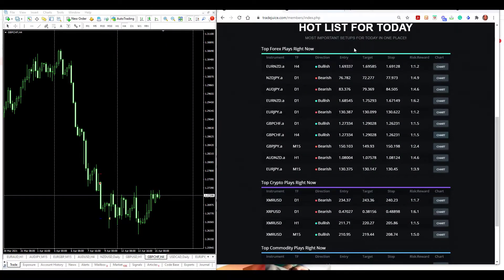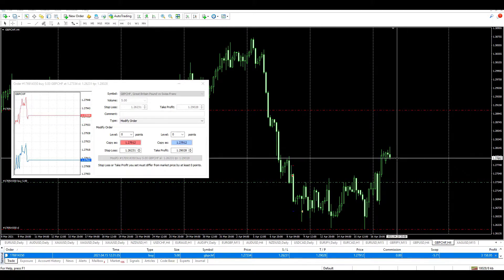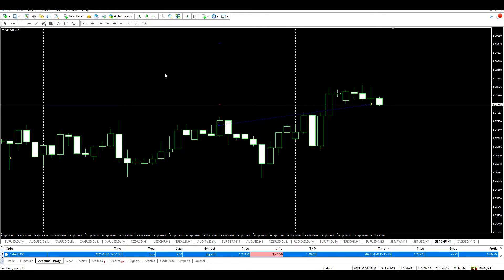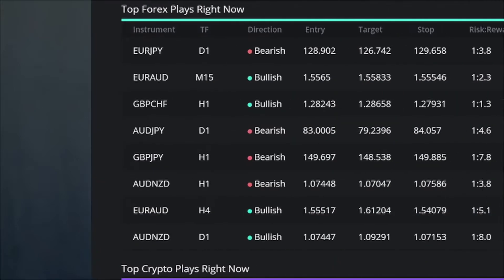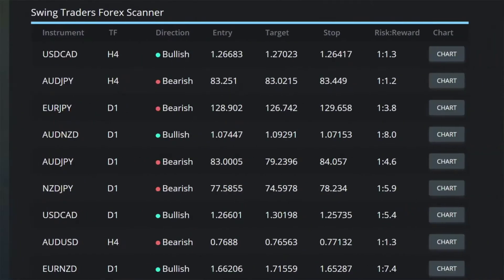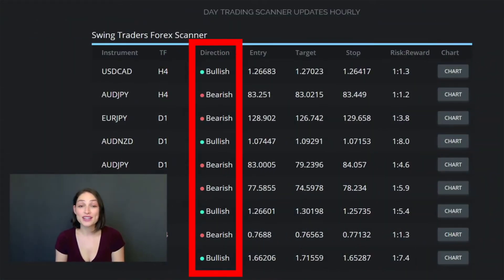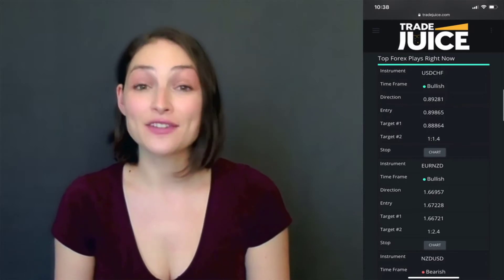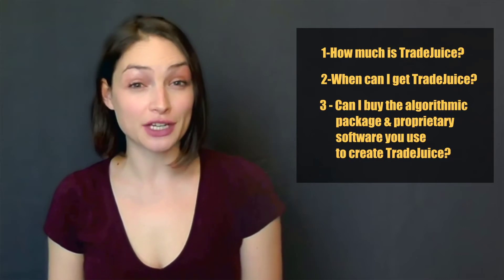Use Crypto AI To Get Profit from Crypto Trading Everyday - Best Crypto Trading 2021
Just how can I start trading cryptocurrency?
Here are steps that will enable you to trade in these digital currencies.
1. Step 1: Select Right Crypto Exchange. ...
2. Action 2: Open a Trading Account.
3. Step 3: Fund Your Account.
4. Step 4: Buying and Investing in Cryptocurrency.
5. Tip 5: Store your Cryptocurrency.
6. Step 6: Choose a Strategy.

Is cryptocurrency trading still rewarding? Use Crypto AI To Get Profit from Crypto Trading Everyday - Best Crypto Trading 2021.
Conclusion: The solution to Bitcoin trading is still lucrative is quite clear taking into account all the factors we have actually talked about in this post. According to the prediction, Bitcoin is most likely to spend a lot of years with virtually the same performance as well as appeal.
Learn exactly how the cryptocurrency market functions
The cryptocurrency market runs differently from other financial markets, that makes it vital to discover just how it functions, as well as understand the jargon utilized to describe it, before you start trading.

The cryptocurrency market is a decentralised digital currency network, which implies that it runs via a system of peer-to-peer deal checks, rather than a central web server. When cryptocurrencies are dealt, the deals are added to the blockchain-- a shared electronic ledger which tapes information-- through a procedure called 'mining'.
Cryptocurrencies are additionally famously unstable, that makes it important to understand what is likely to relocate the marketplace-- this could be anything from ICOs and blockchain forks, to damaging information as well as government guideline.

More than 80% of cryptocurrency investors believe that the only effective way (if not the only way) to earn money in this space is through day trading.

But what most of them don’t know is that day trading is more than just holding an asset until its value rises; it takes a lot to be a day trader, but most importantly, you need to have the proper analytical and technical skills.

You’ll need to analyze market charts on the performance of the listed assets; this is perhaps the most involving way of earning from cryptos but I believe one of the most rewarding.

You can start day trading on any exchange today; all you need to do is to sign up, buy some assets, analyze, and you’re all set.

You an also start trading through an automatic trading platform like bitcoin profit  which allows users to decipher the signals emitted by the trends on bitcoin and other cryptocurrencies and start perform successful small trader.

Tip: If you’re going to be a day trader, consider mastering the art of analyzing stocks using the technical and fundamental methods; they are widely used to evaluate all traded assets.